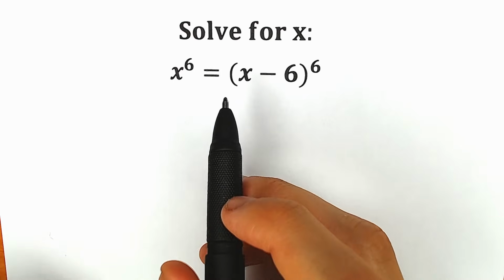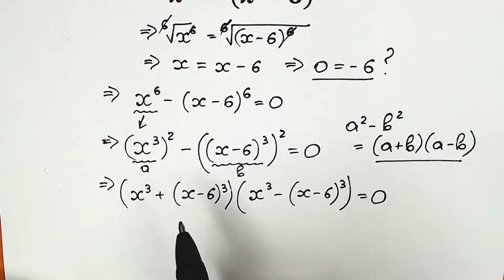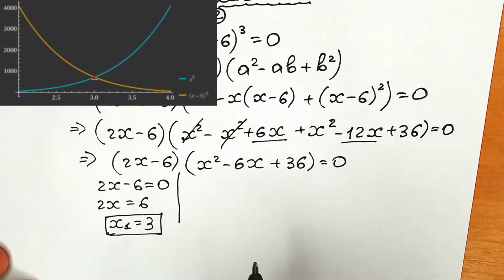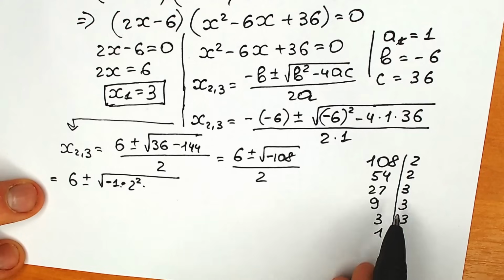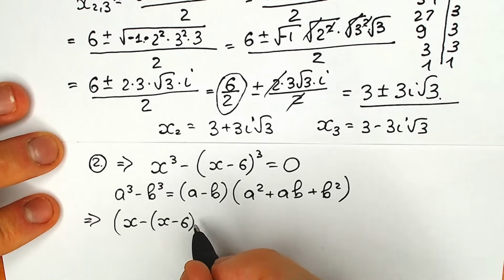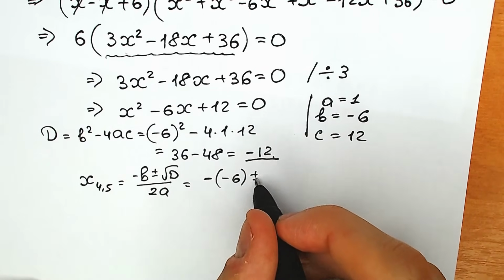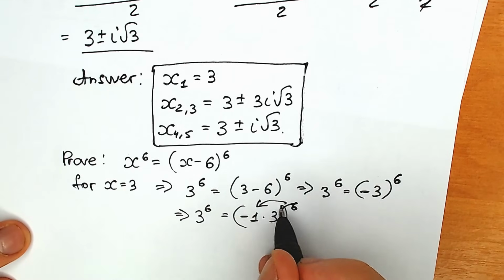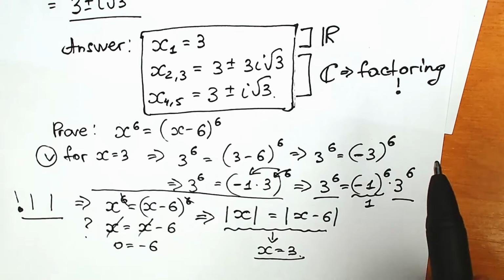German Math Olympiad Problem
Hello, my friend! Today, I’ve got a great math problem for you. I’d love to hear your thoughts! Share your solutions and ideas in the comments below. I truly appreciate you taking the time to watch this video!